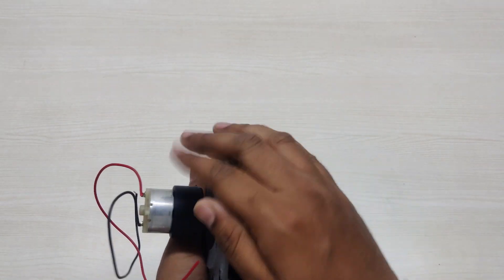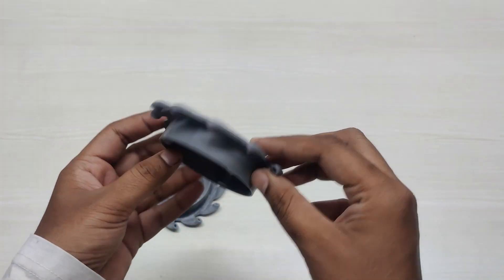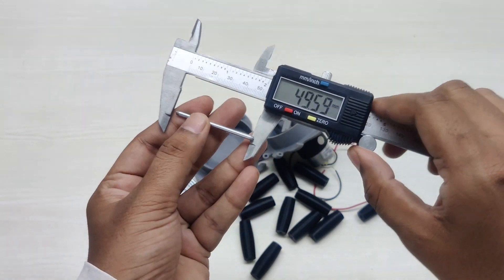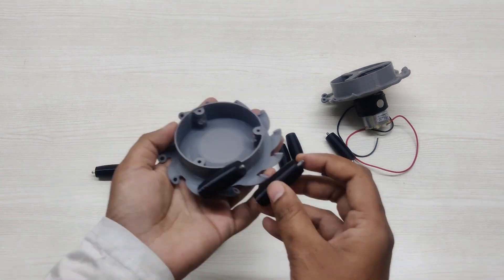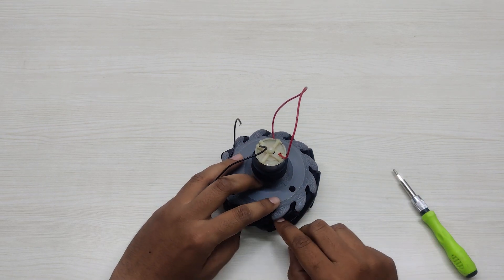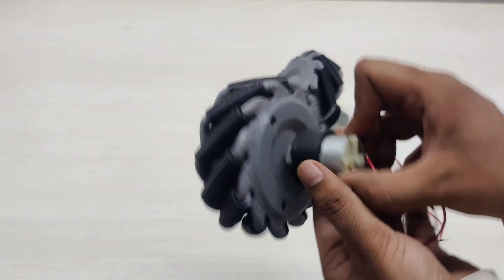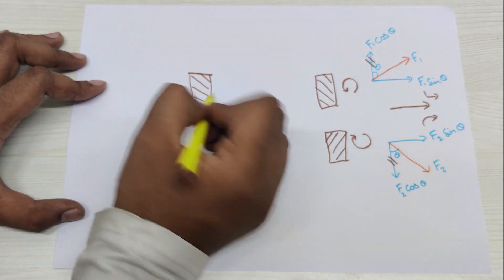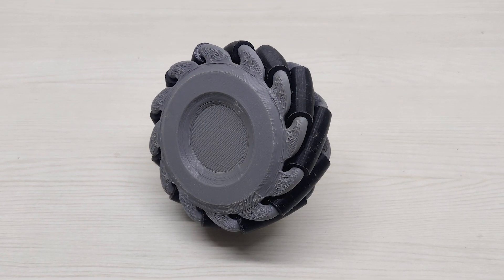DIY Mecanum Wheel | 3D Printed | working explained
The mecanum wheel is an omnidirectional wheel that can move in any direction. In this video, I have designed the mecanum wheel of diameter 115mm. I have 3D Printed its part and assembled it. I have used a 100 Rpm motor to power the vehicle.
In my upcoming projects, I'll be using them to make various unique vehicles.

Best Buy links for the parts:-
100 RPM Geared motor - IND

M3 Allen nuts and bolts:- IND

Watt meter:- IND

Pulley:- IND

Spring balance:- IND

Servo Tester:- IND

11.1 Volt battery:- IND